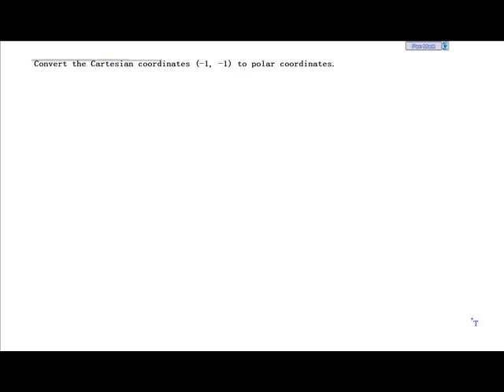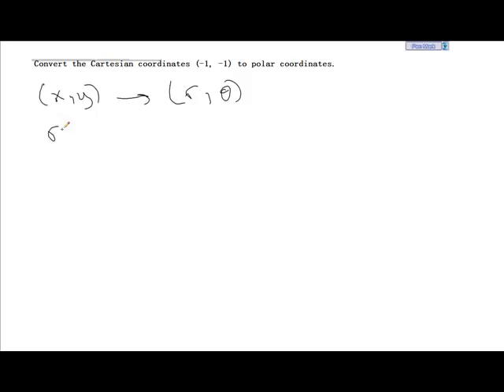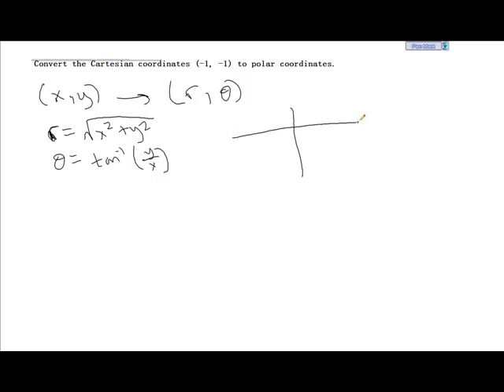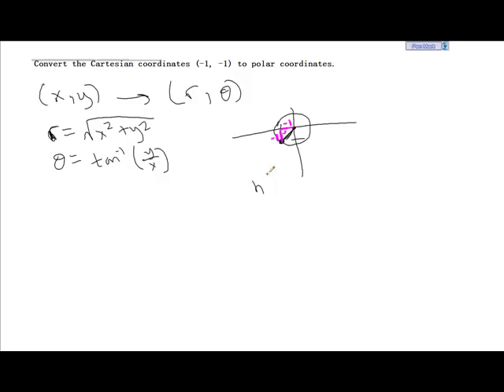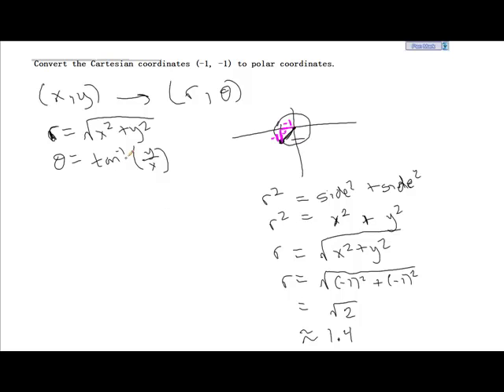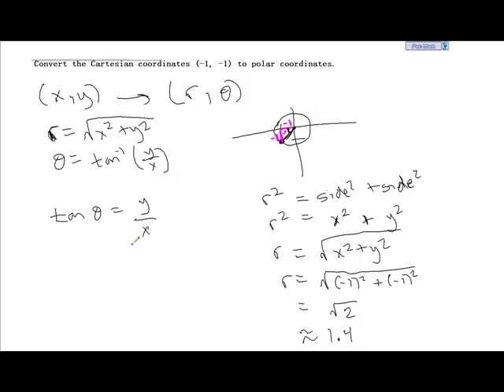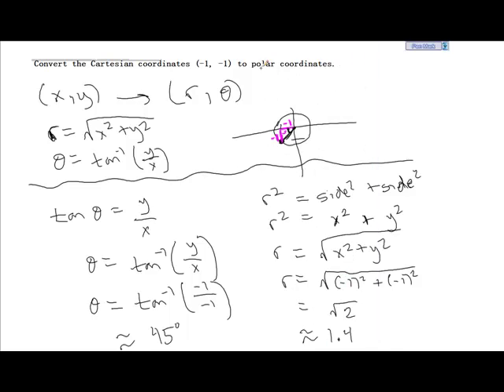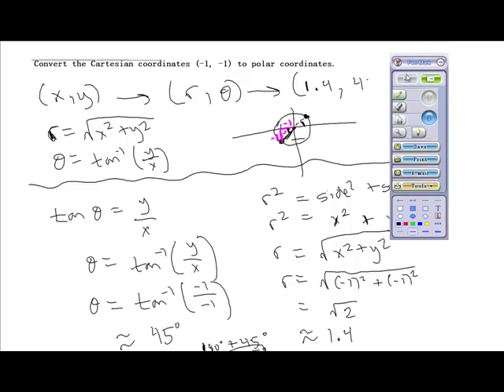MAT182 E2Rev Prob 7